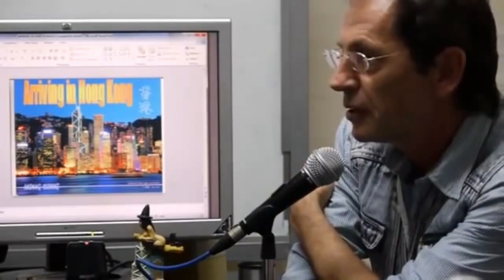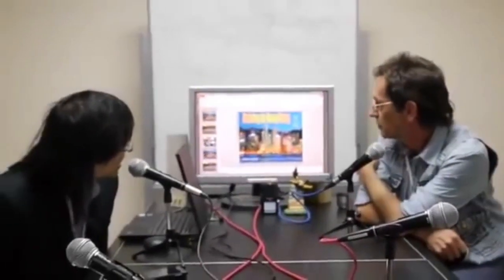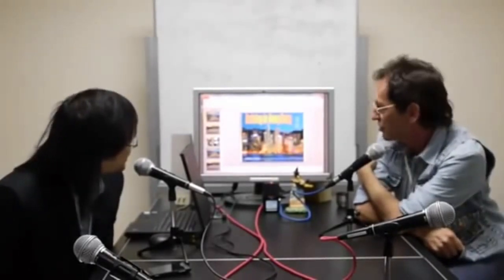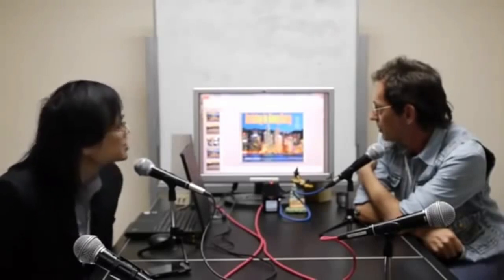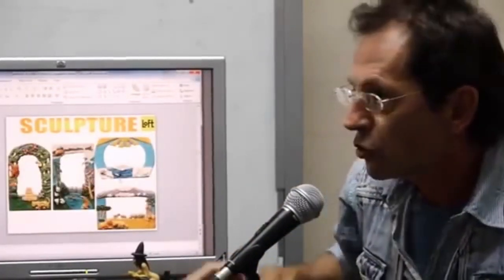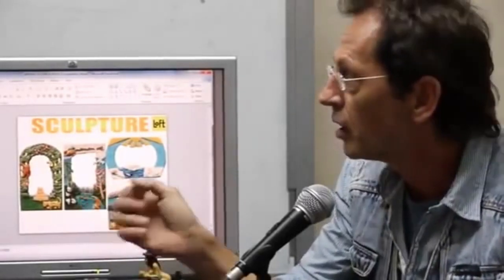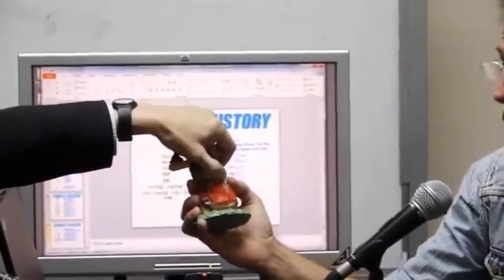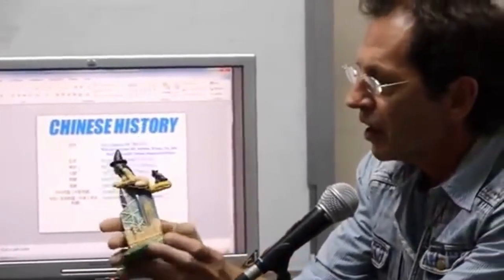復刻版 My University 咖哩英語教室 EP3: Hong Kong Location